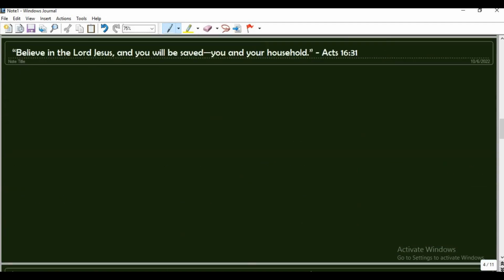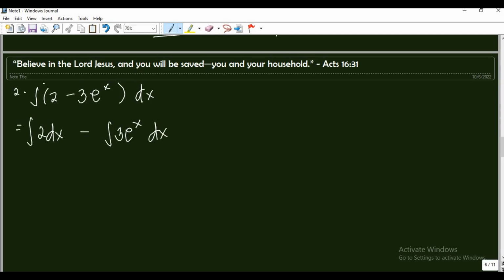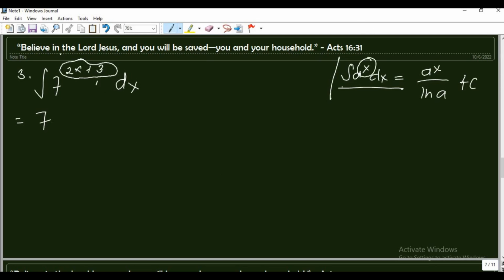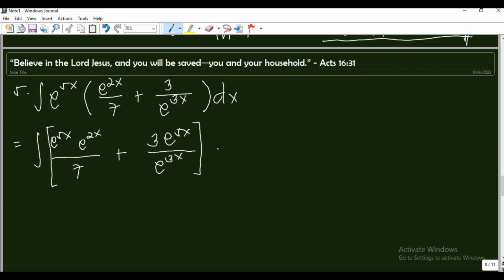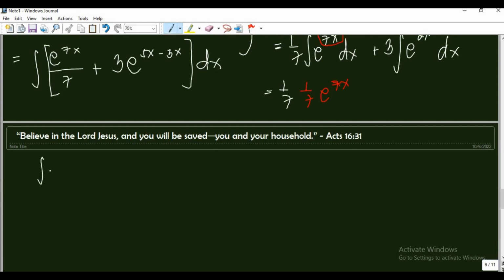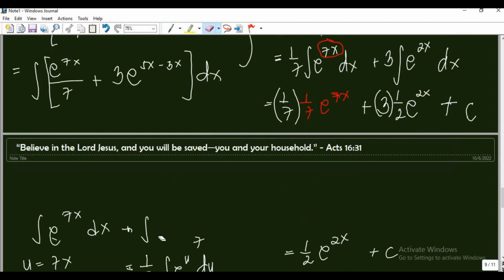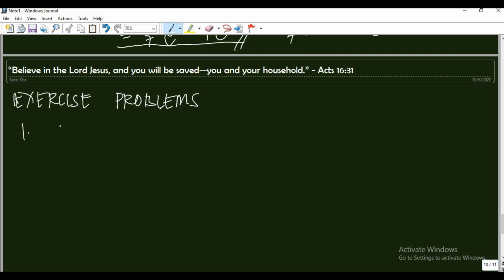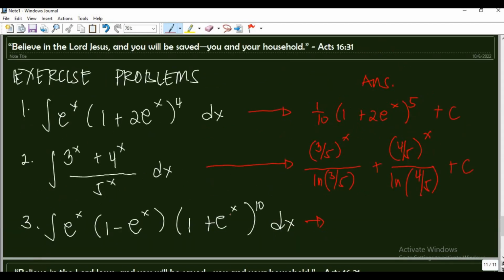Integration of Exponential function